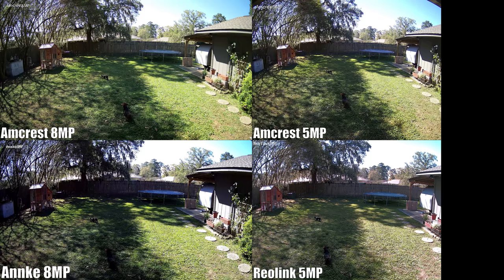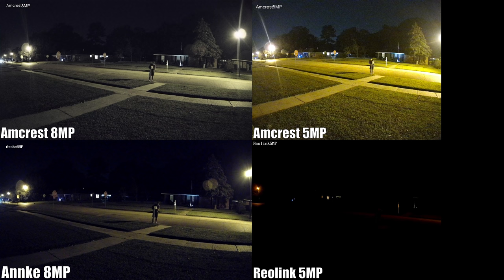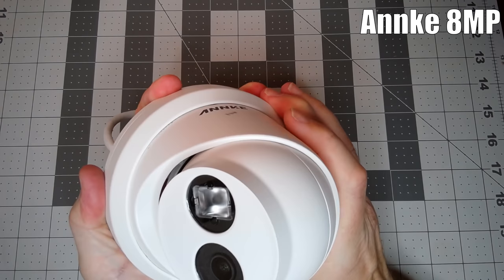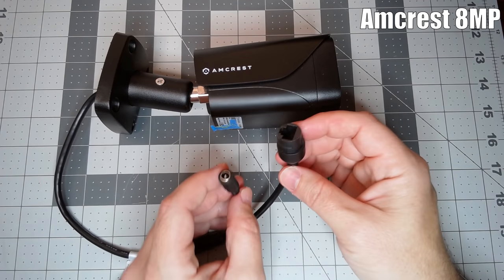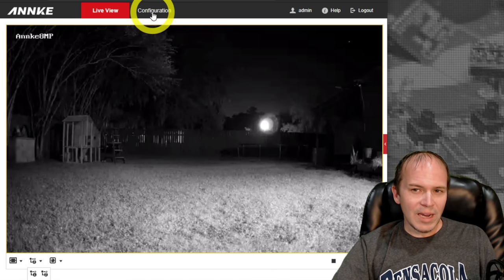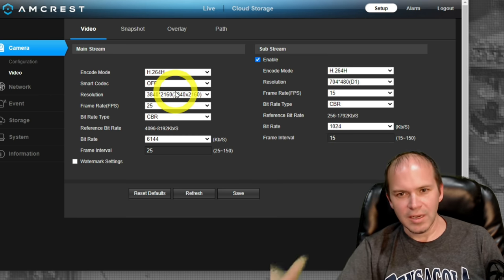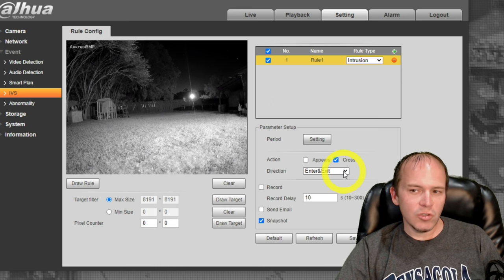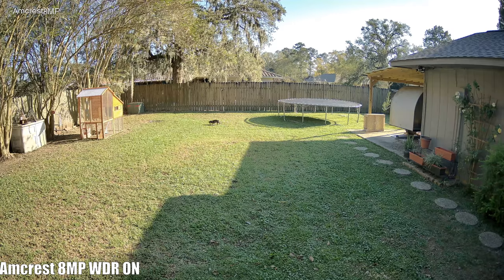Comparing the 4K HD Security Cameras 2020 on a budget - Which one is the Best?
We started with 7 cameras in the comparison but the wheels quickly fell off of 3, leaving 4 great cameras and even a couple of them bring Starlight lenses and 4K to the table.

Amcrest 5MP
Reolink RLC-520 5MP
Amcrest 4K 8MP Bullet
Amcrest 4K 8MP Turret (not shown in video)
Annke C800 4K 8MP

GoPro Hero 9

Amcrest IP5M-T1179EW-28MM
Amcrest IP8M-2597EB-28MM
IP8M-T2499EW

Amazon CA

00:00 Intro
00:57 Side by Side
04:45 Reolink 5MP
05:18 Amcrest 5MP
06:00 Annke 8MP
07:12 Amcrest 8MP
09:11 Reolink Upcoming
10:02 GUI Reolink 5MP
11:05 GUI Annke 8MP
13:32 GUI Amcrest 8MP
15:38 GUI Amcrest 5MP
18:28 Closing
21:09 Raw Clips
22:29 The Best One Please note, the product links above could be affiliate links, using them could earn digiblurDIY a small commission of purchases potentially helping with future video projects. Thank you!  As an Amazon Associate I earn from qualifying purchases. Please note, the product links above could be affiliate links, using them could earn digiblurDIY a small commission of most purchases and helps with future video projects. Thank you!  As an Amazon Associate I earn from qualifying purchases.